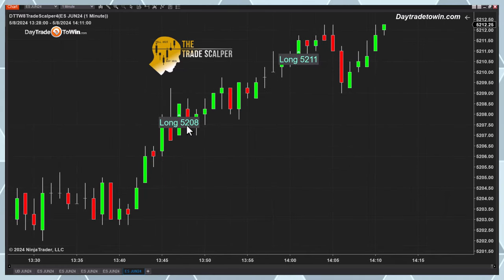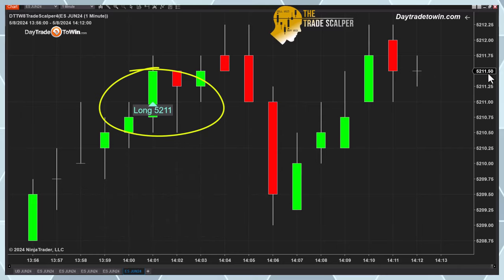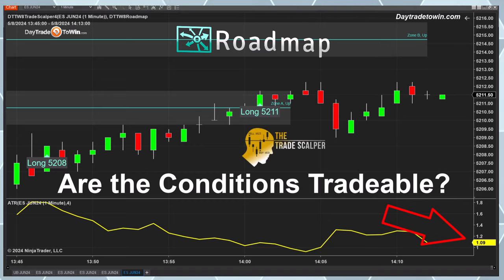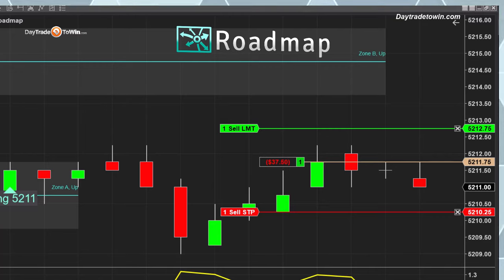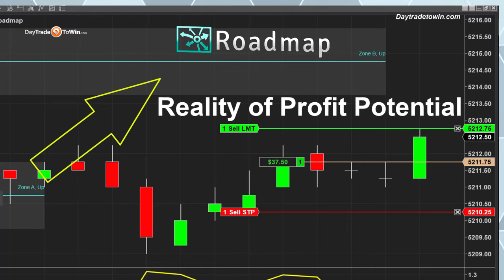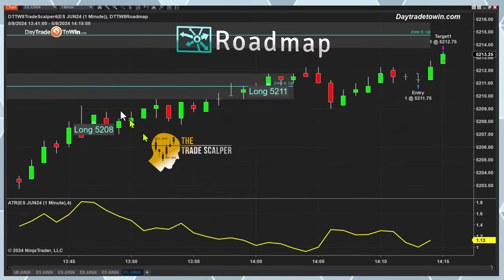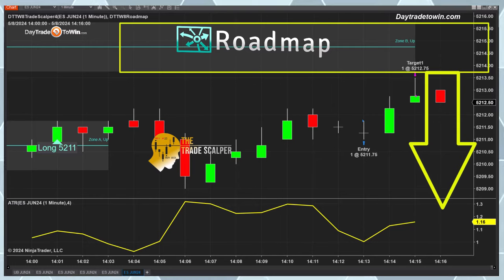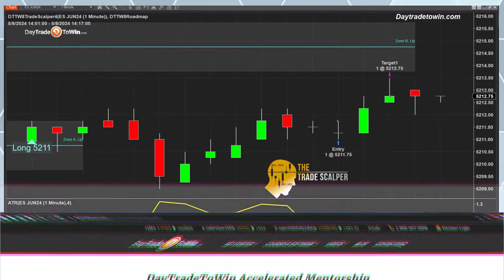90% of Scalp Traders Are Doing IT WRONG - Trading Mistakes You're Making Right Now!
🚀 Avoid Common Scalp Trading Mistakes! 📉 Discover the Trade Scalper method and master price action with our live training sessions. Start trading smarter today!

CHAPTERS:
0:00 - E-mini S&P Overview
1:08 - E-mini S&P Buy Signal
4:16 - E-mini S&P Buy Signal Review

✳️ Sign up for a free member account to access free software.
✳️ Trade Scalper method is based on price action
✳️ Accelerated Mentorship includes all software at a discount

Are you making these scalp-trading mistakes? It's time to turn your trading around! This video dives deep into the crucial do's and don'ts of scalp trading, especially in volatile markets like the E-mini S&P, NASDAQ, and crude oil. Whether you're a newbie or a seasoned trader, you'll find actionable insights to refine your strategies and increase your market success.

👉 What you'll learn:
- **The Right Markets for Scalp Trading:** Stay away from slow-moving markets and focus where the action is!
- **Effective Use of Filters:** How to use the Trade Scalper method to filter out bad trades and focus on the winners.
- **Risk Management:** Understand the risks with a clear risk disclosure to trade confidently.
- **Price Action Mastery:** Simplify your approach with our no-nonsense price action techniques.
- **Live Examples:** Watch a live trade execution and learn the decision-making process in real-time.

- **Accelerated Mentorship:** Fast-track your learning curve with expert insights.
- **Futures Trading Strategies:** Tailored strategies that work in today’s market dynamics.

💡 Start trading today! Sign up for a free member account and get exclusive access to our trading strategies and live training sessions. Boost your trading skills and confidence with DayTradeToWin!

Follow us to stay updated on the latest trading tips and strategies!

Happy Trading!